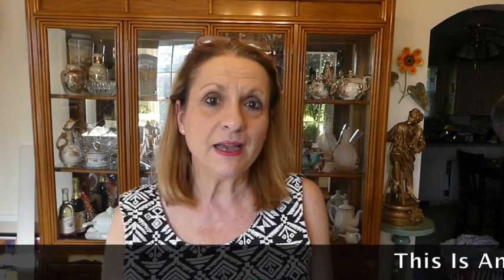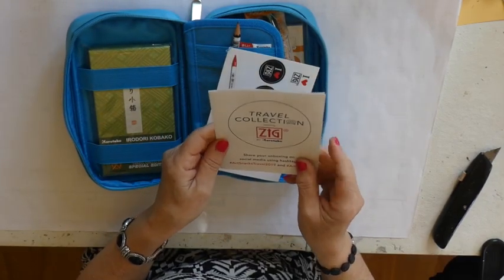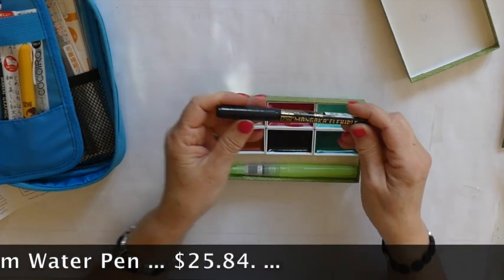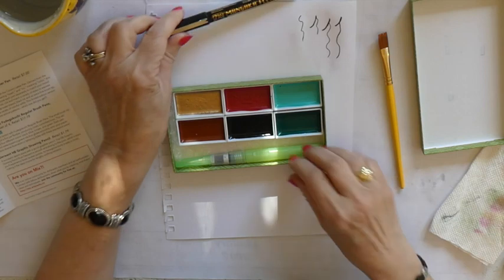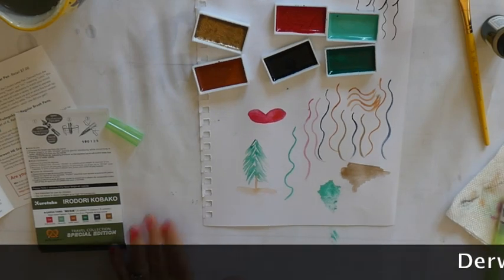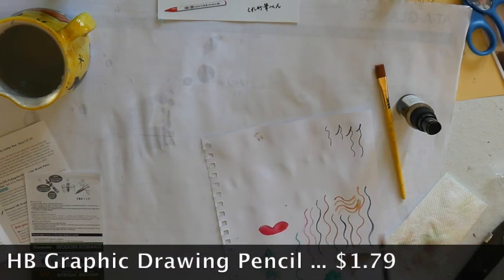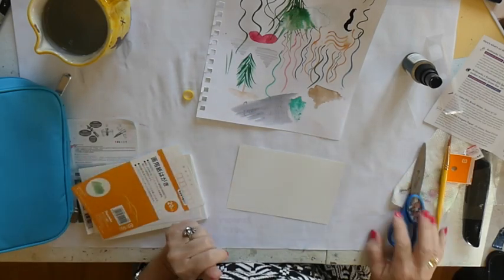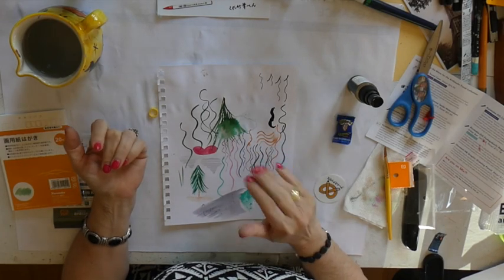ArtSnacks Travel Bag 2019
This video is about ArtSnacks Travel Bag 2019. Watch me unbox my ArtSnacks 2019 Travel Kit.